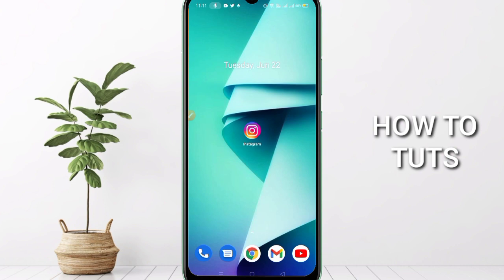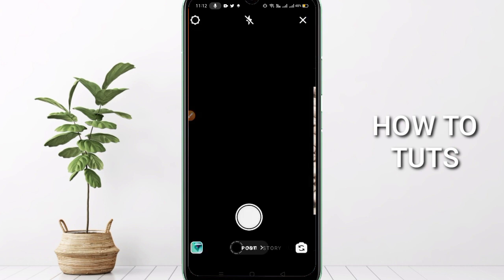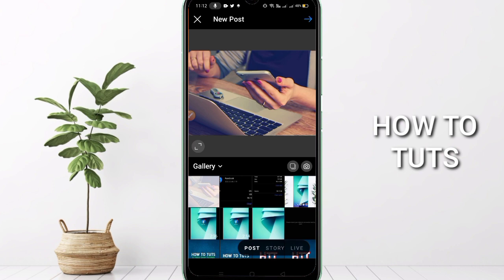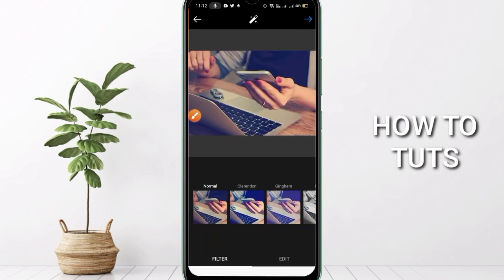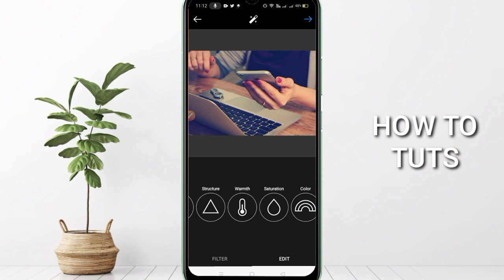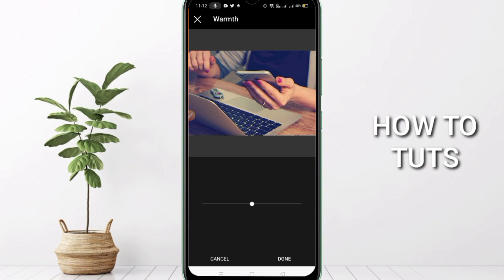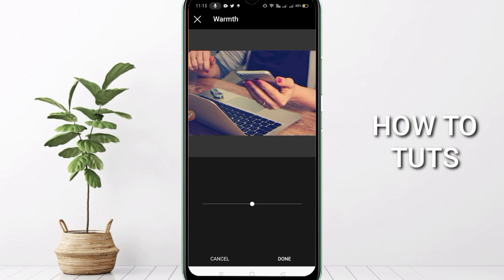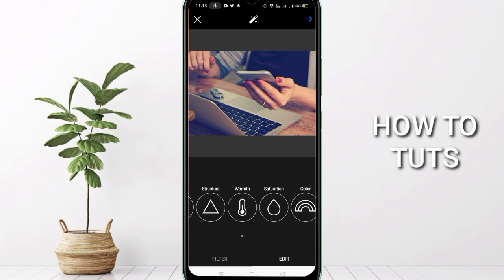How to use warmth effects on Instagram photos/videos when upload